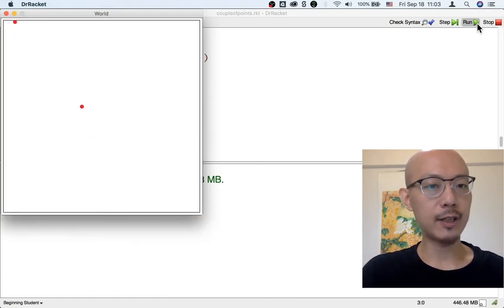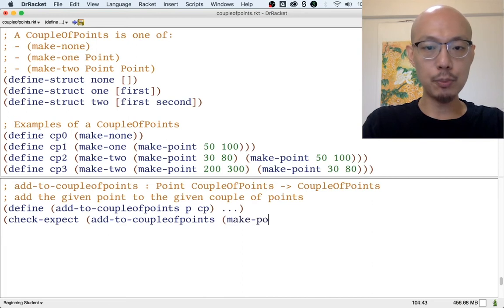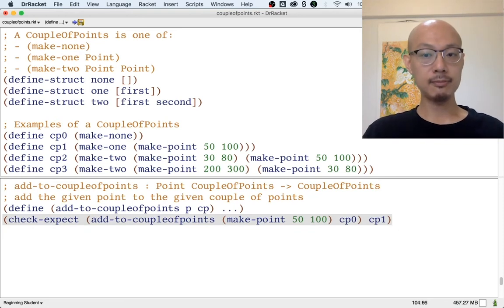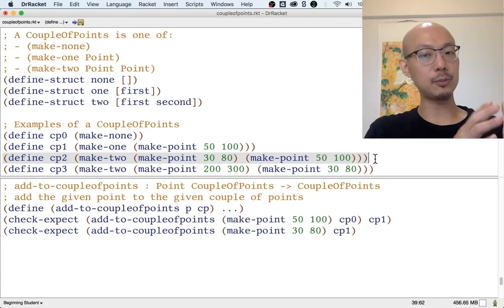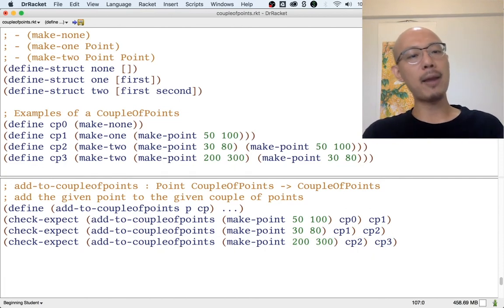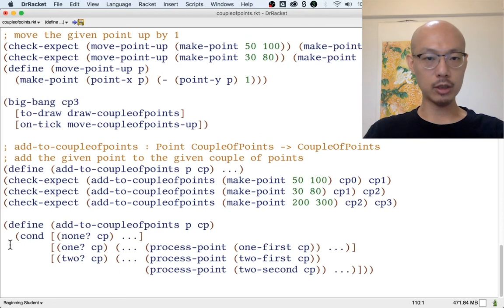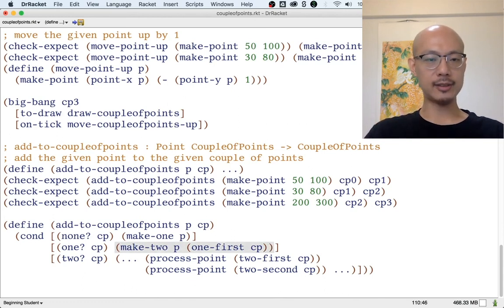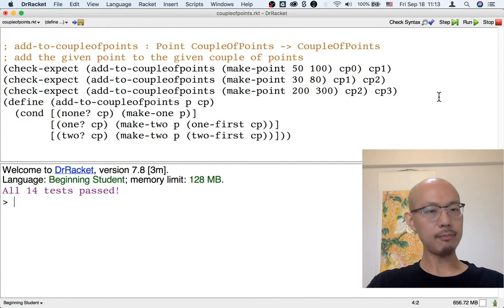Adding to a CoupleOfPoints